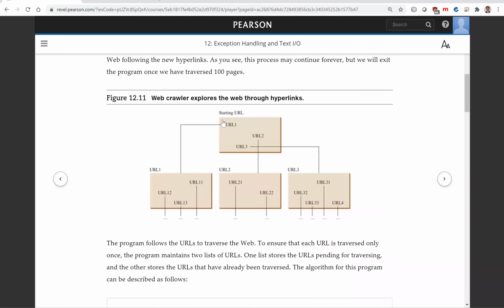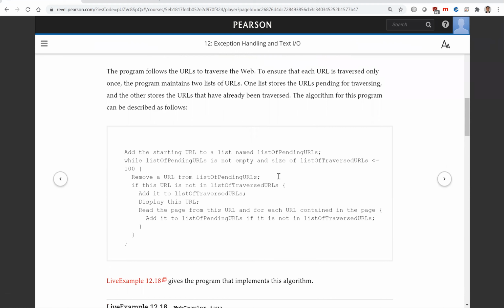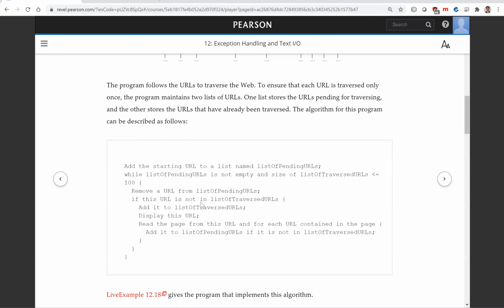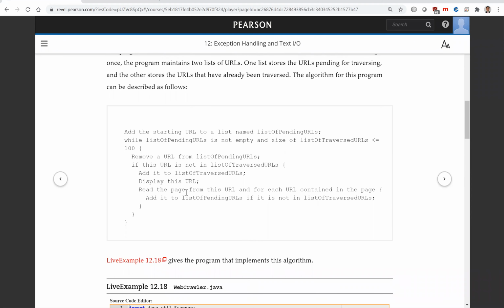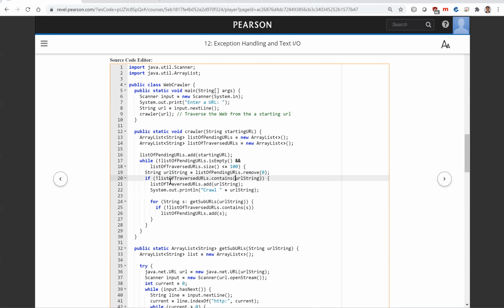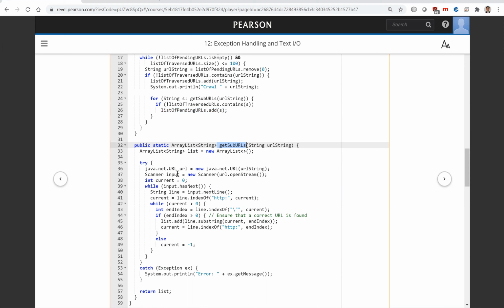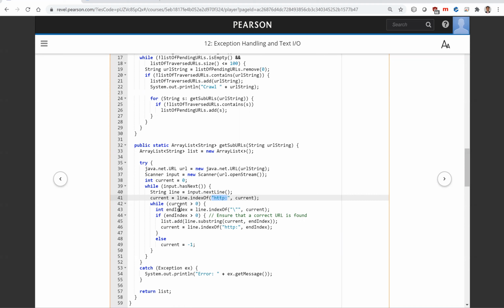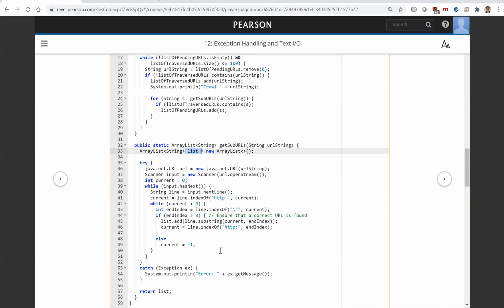Daniel Liang Java Section 12.13